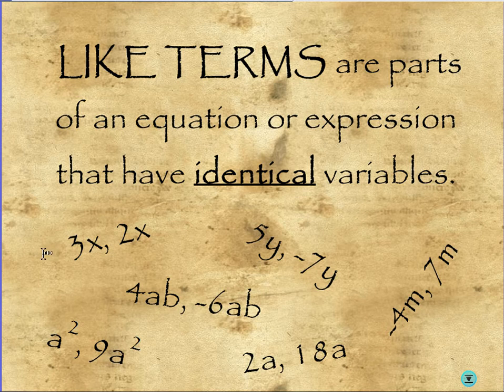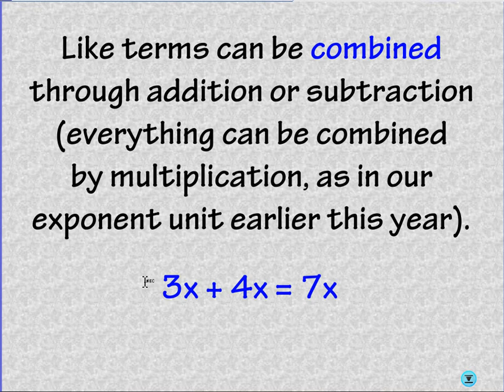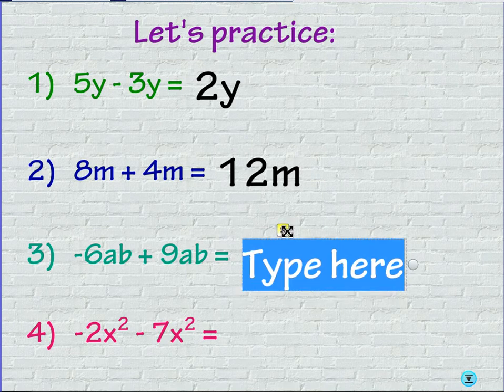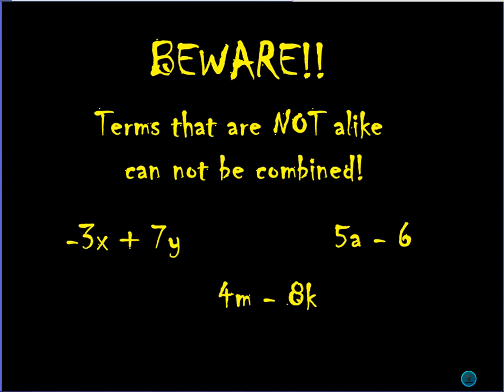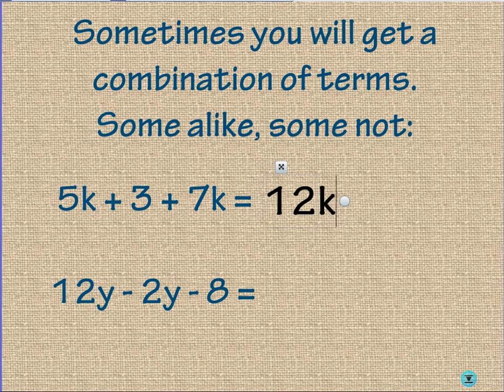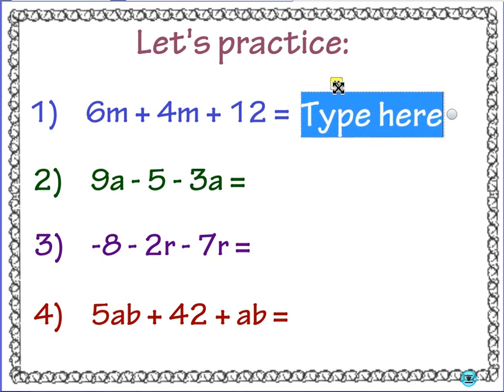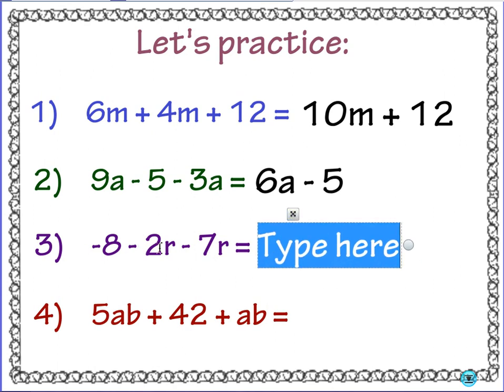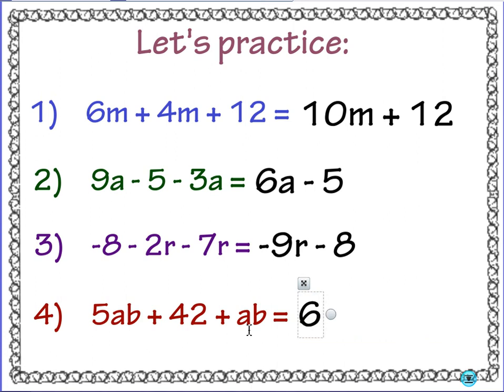Review Like Terms